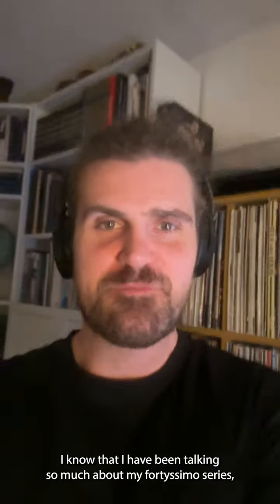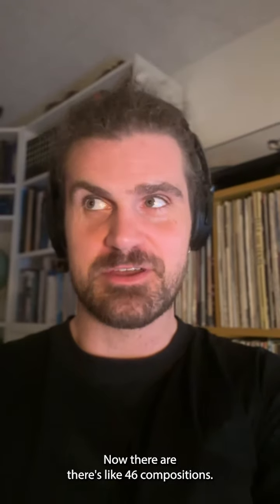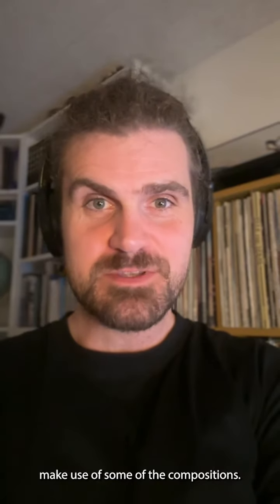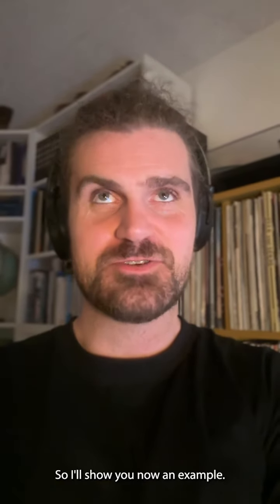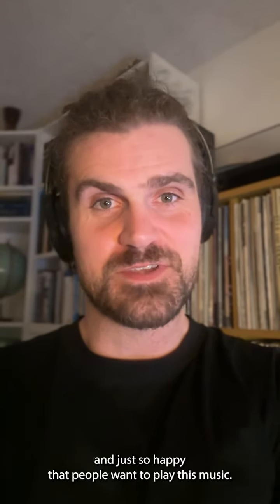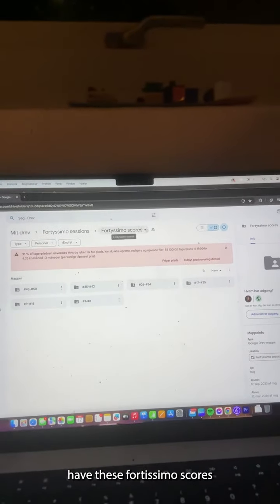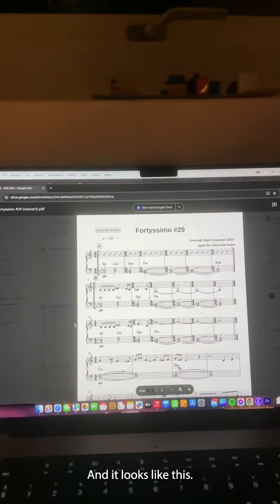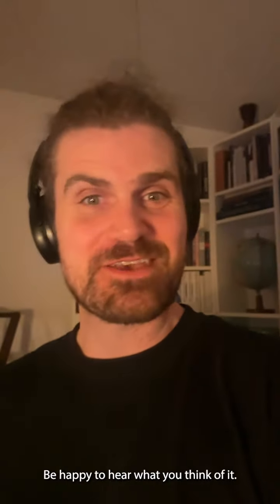Fortyssimo concert series!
Fortyssimo!
The Danish arts council and AUTOR awarded me a work grant to challenge, explore and rethink the music I have created for the last 10 releases as a leader.
I will turn 40 in the summer of 2024, and will release the culmination of this composition process “Fortyssimo”

New constellations for each concert, and new music that will be presented through sound, stories and scores.
All scores are public and people should feel free to play them and have fun with them.